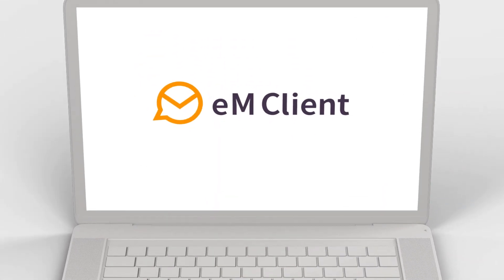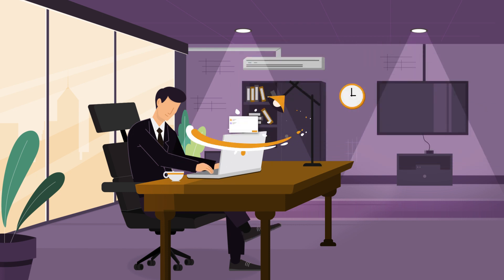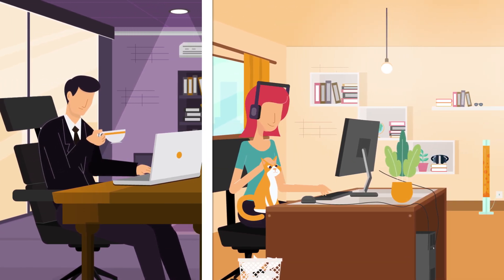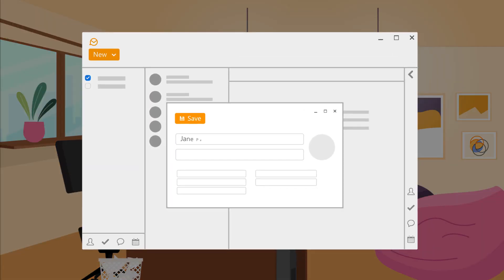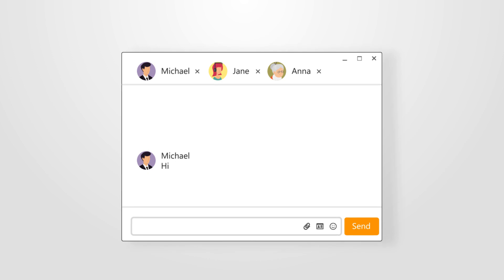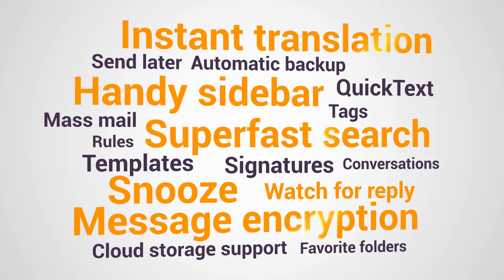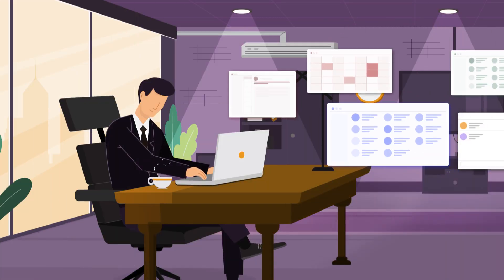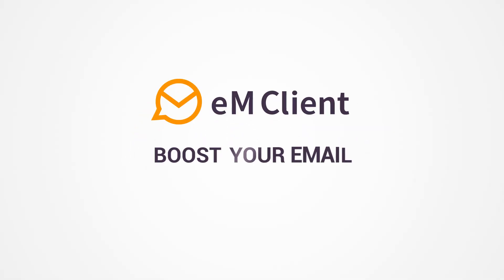eM Client Overview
Get acquainted with the best desktop email app for Windows and Mac, in about two minutes.